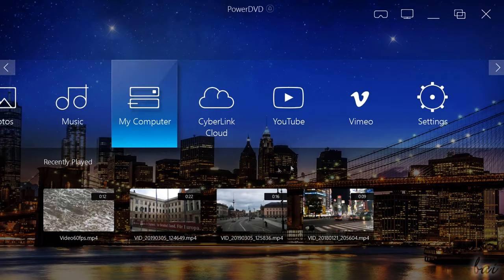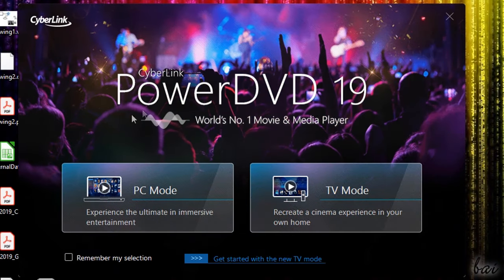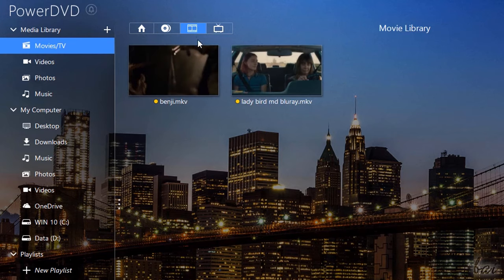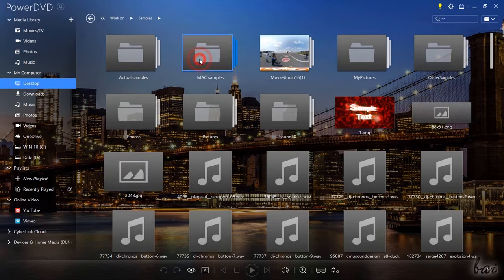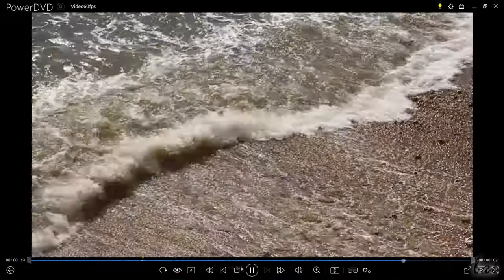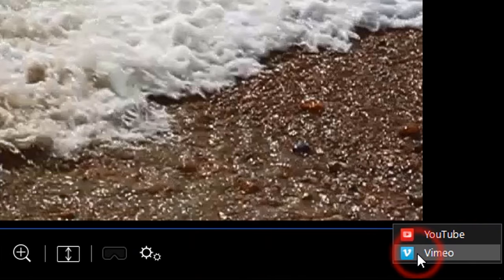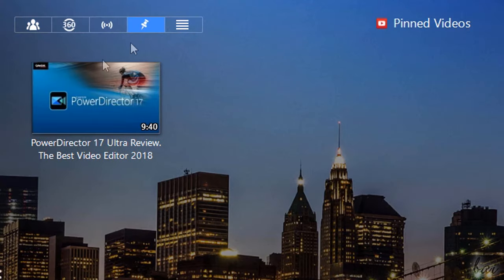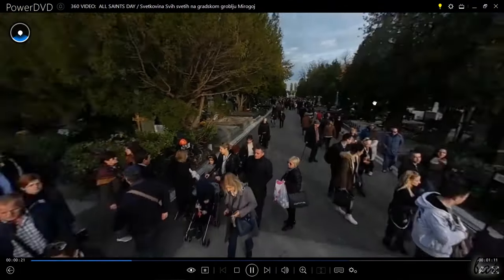CyberLink PowerDVD 19 - Full and Complete Review!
[ADVERTORIAL] Let's see together the newest CyberLink PowerDVD 19 in this quick tutorial review! Thanks a lot to this company for its immense support on this video.